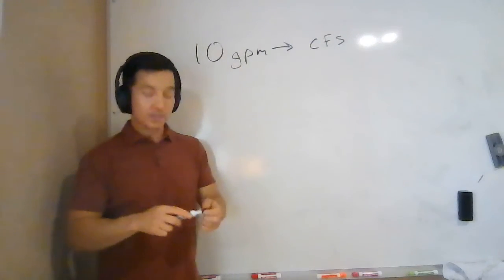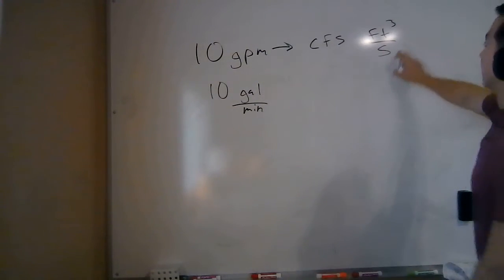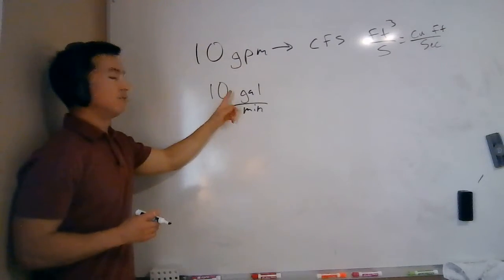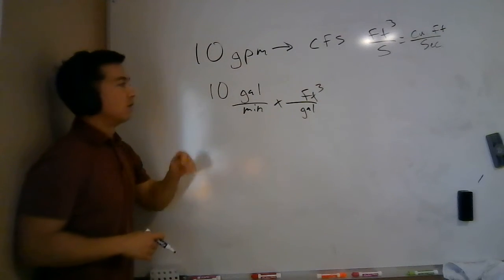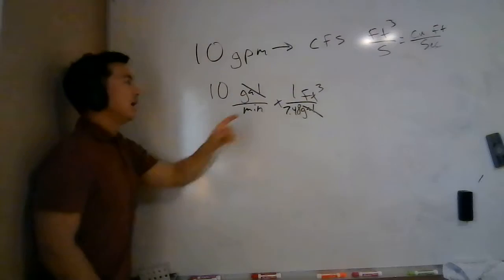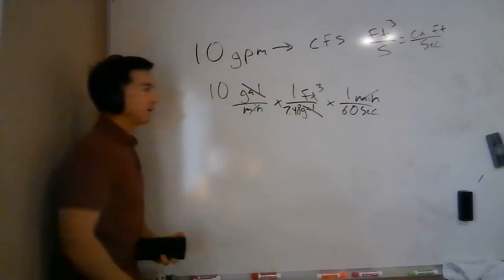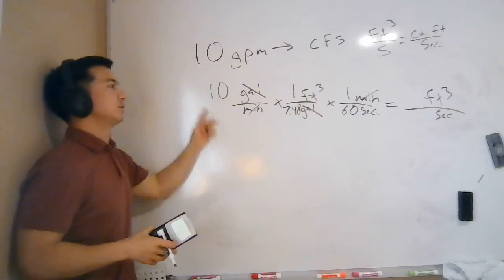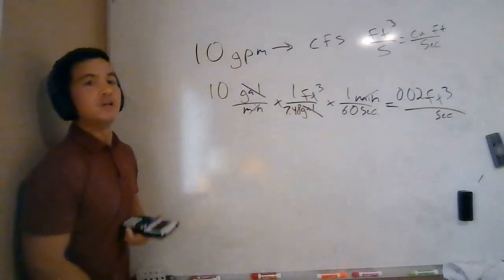Water Math: Converting gpm to cfs 2023